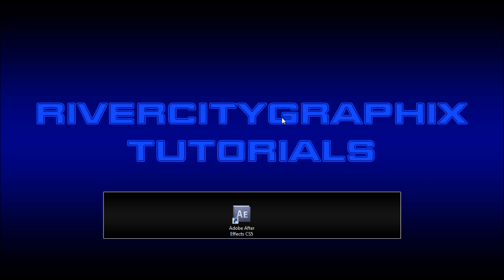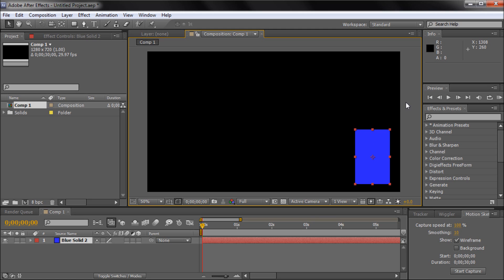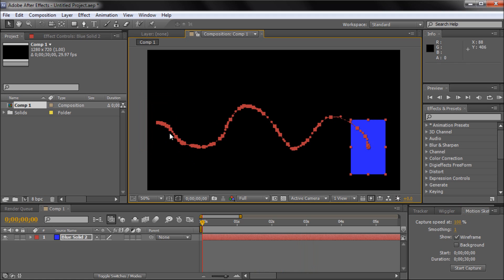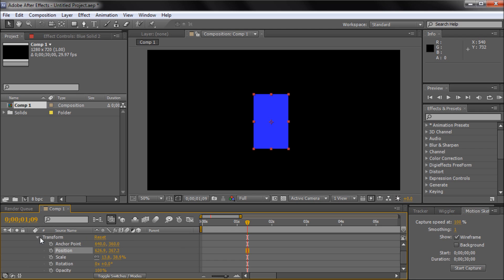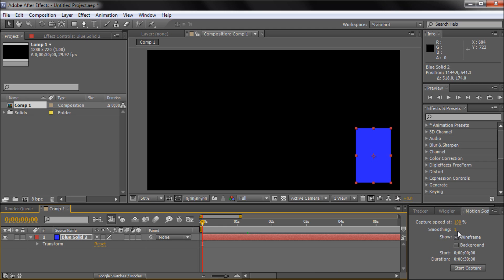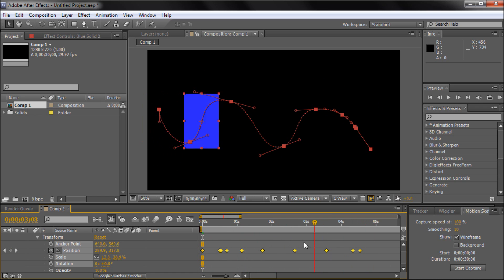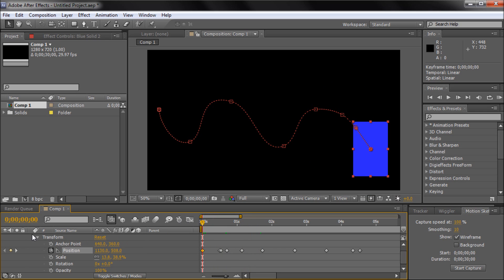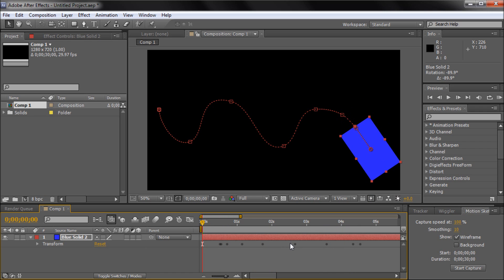After Effects Tutorial: Motion Sketch and Auto-Orientation -HD-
In this tutorial, you will learn how to use motion sketch for quickly animating objects.  You will also learn how to auto-orient objects along a path in After Effects.